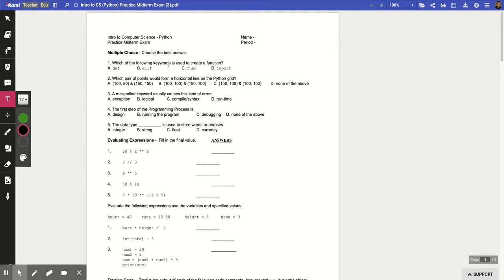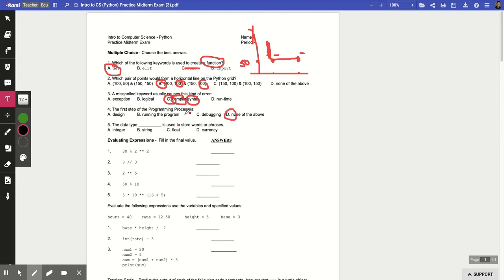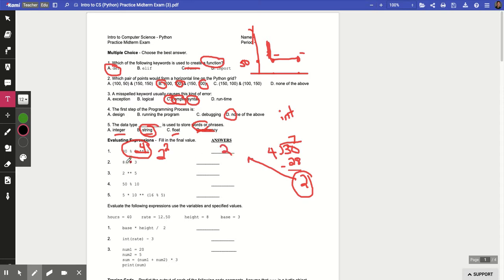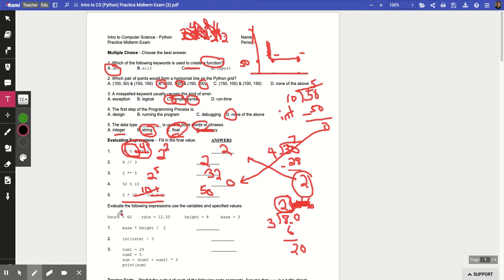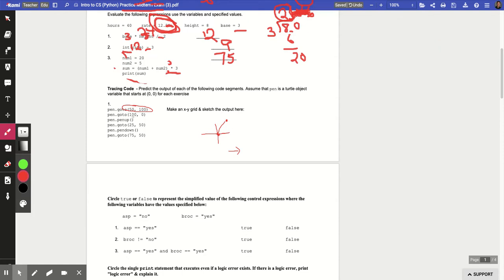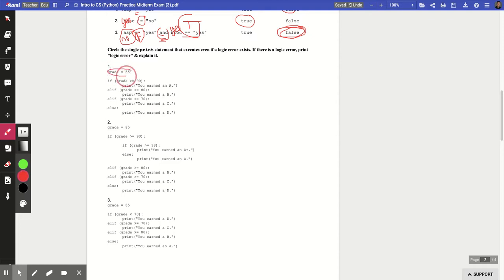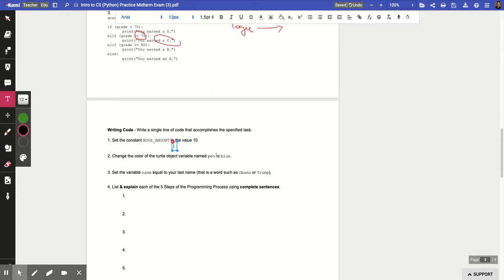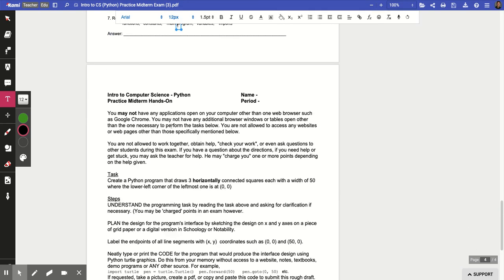Intro to CS (Python) Practice Midterm Exam